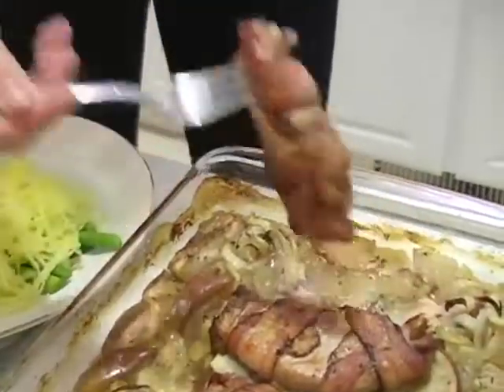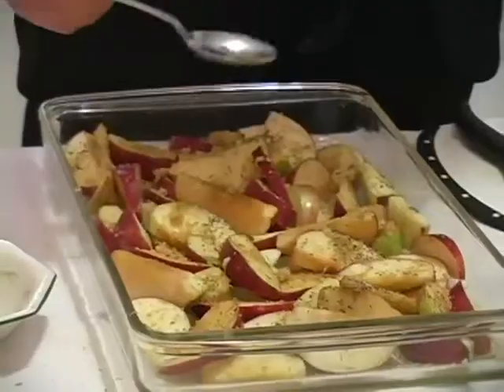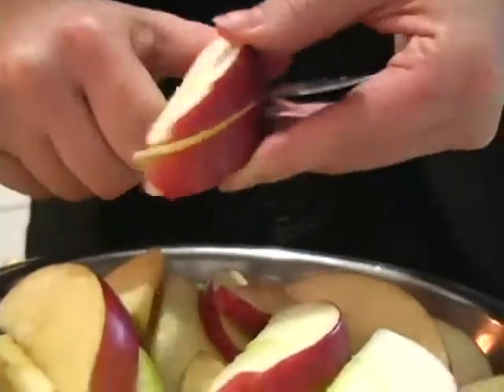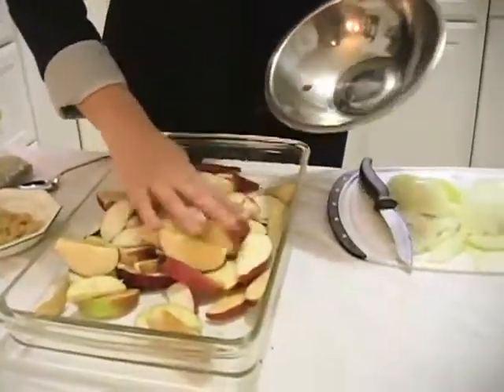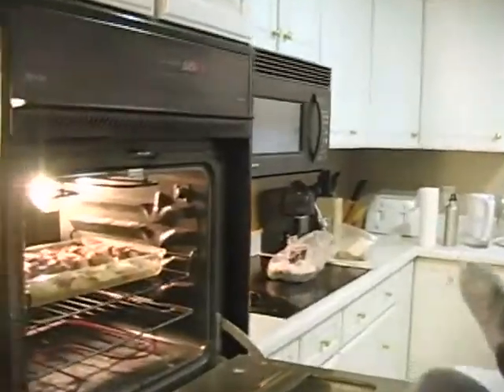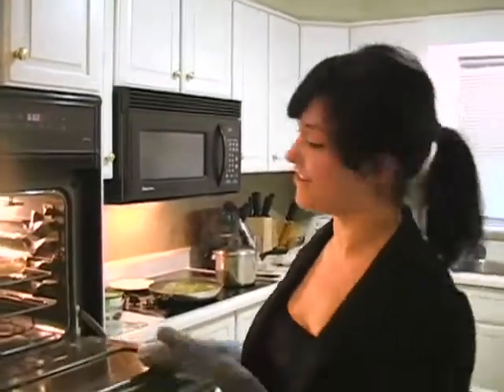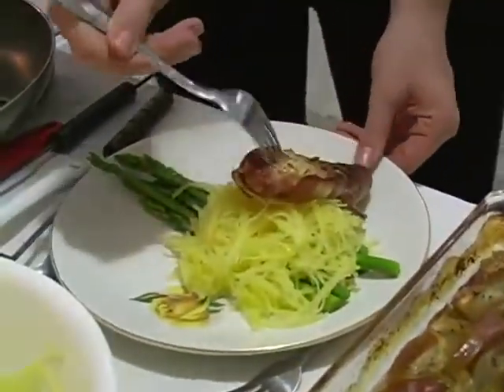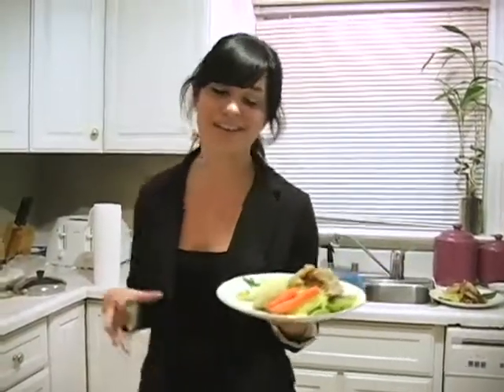Hosting a Dinner Party (Part 3) - Bacon-Wrapped Pork Chops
Cooking With Grace teaches students how to host a dinner party, filmed in three parts for the UWO Gazette.